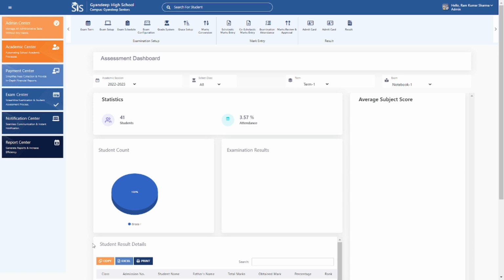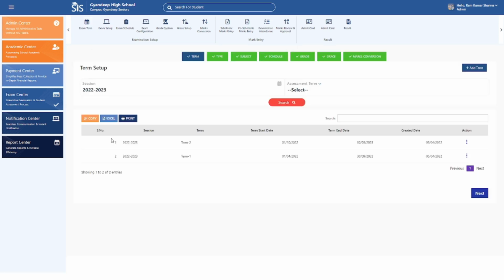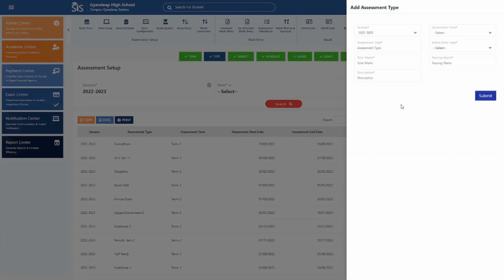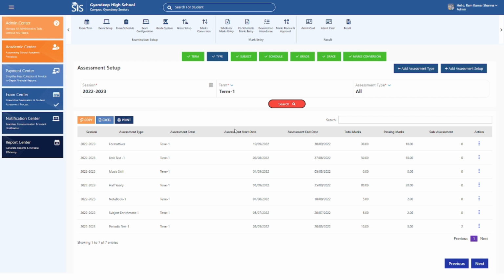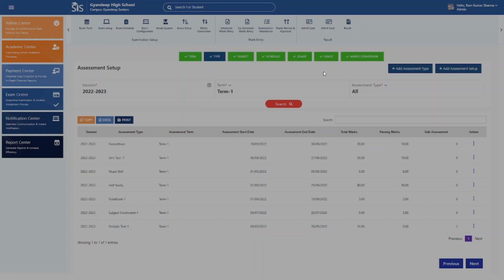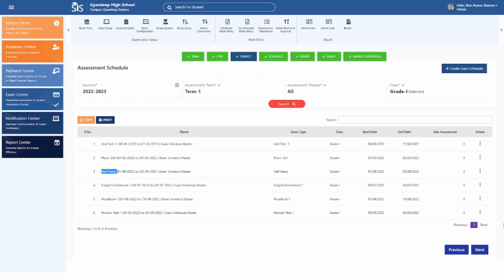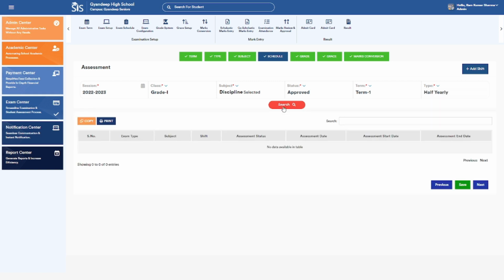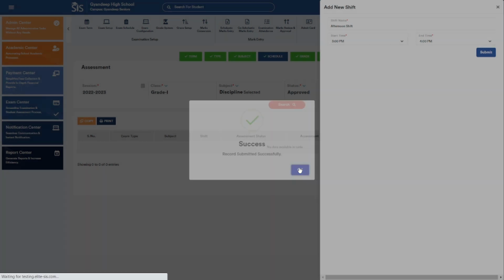Examination Setup (Part -I)